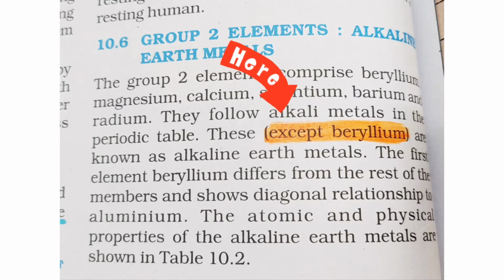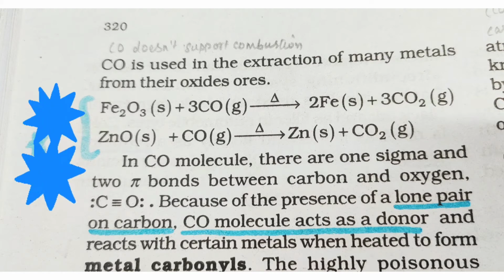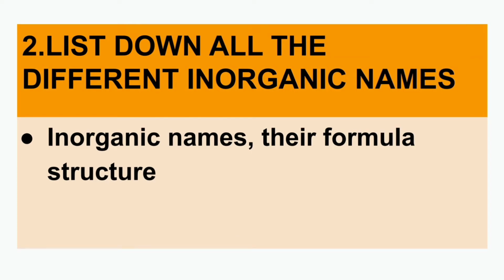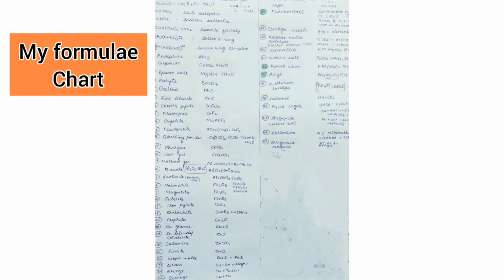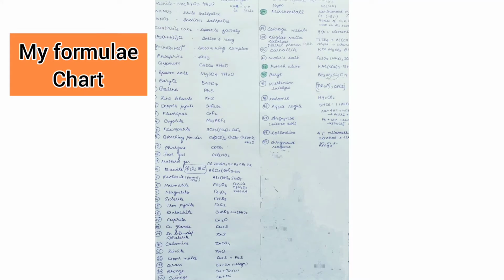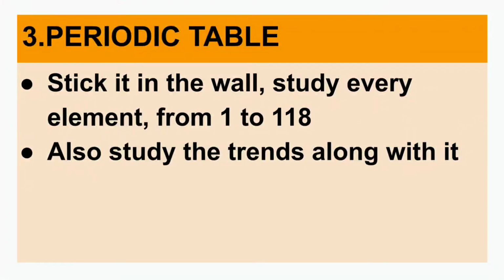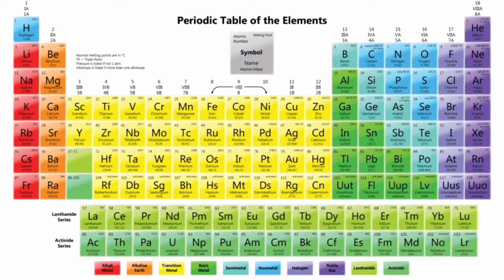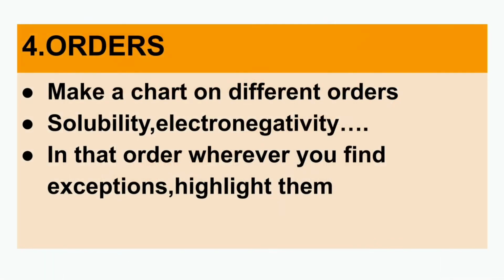How to remember Inorganic Chemistry for NEET and JEE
How to study inorganic chemistry for neet
# howtostudyinorganicchemistry#